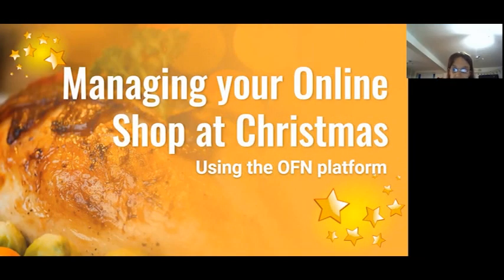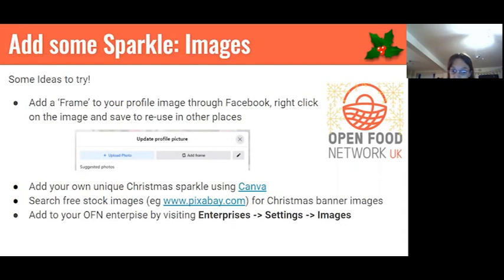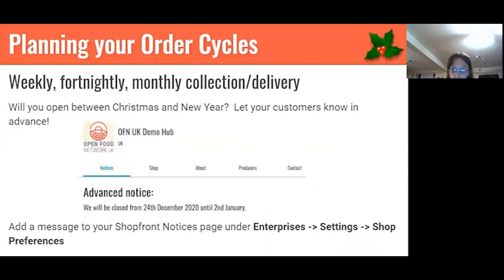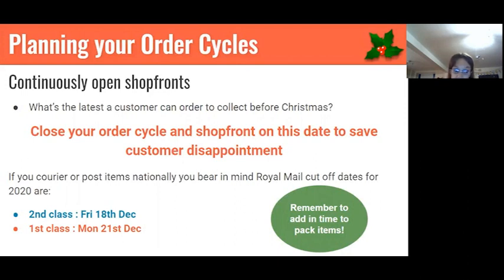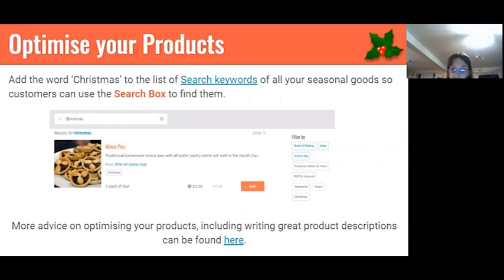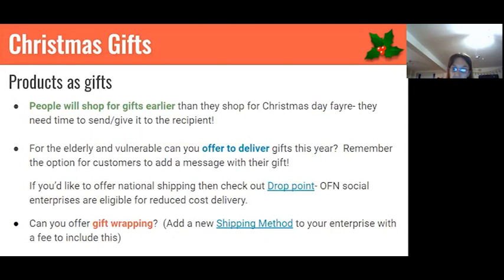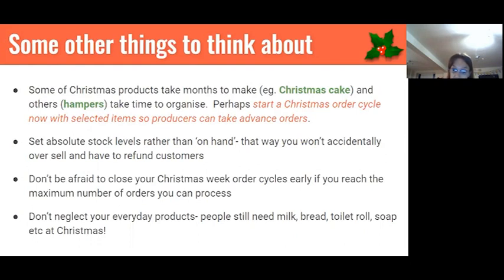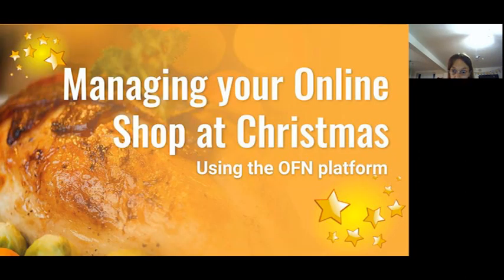Managing your OFN shopfront this Christmas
Top Tips for Festive Planning from Louise (OFN Admin Team) to help your customers make it a ‘local Christmas’

In this session Louise gives the following top tips:
-Add some Sparkle to your business images!
-Plan your order cycles
-Optimise your products
-Christmas Gift Ideas
-Some extra tips!

For more helpful sessions like this, please join our Facebook group